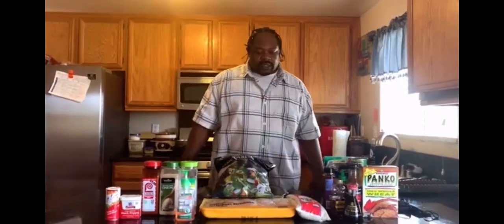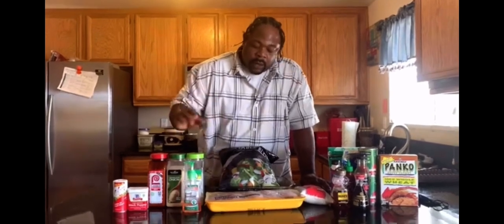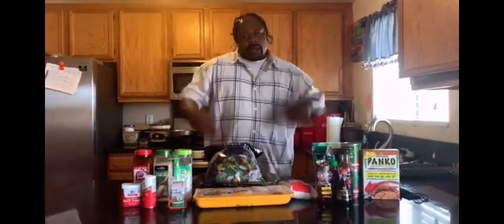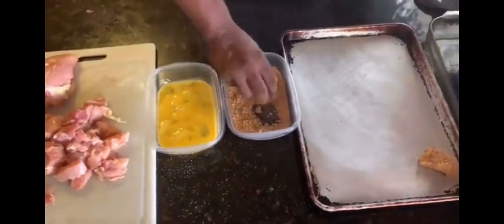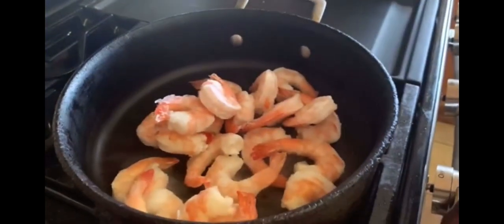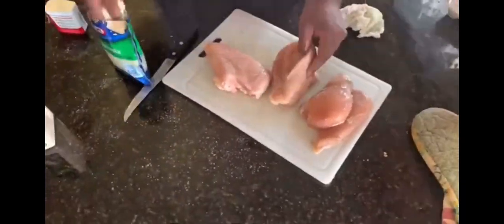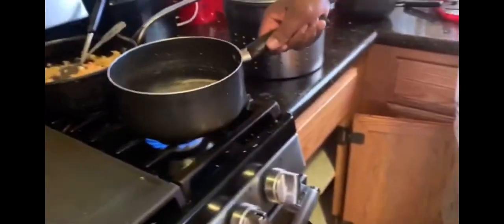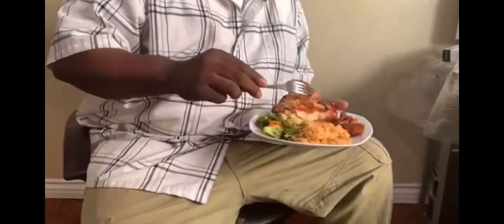Stir Fry chicken bites 😎